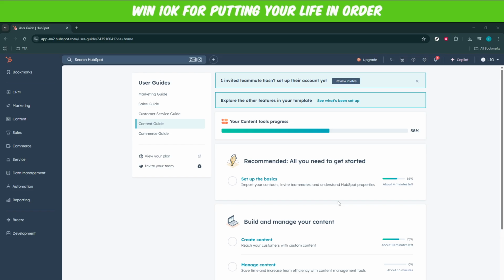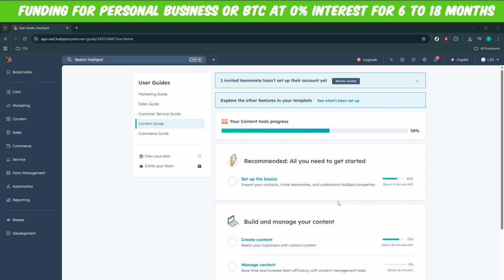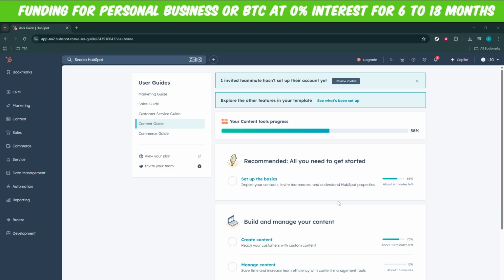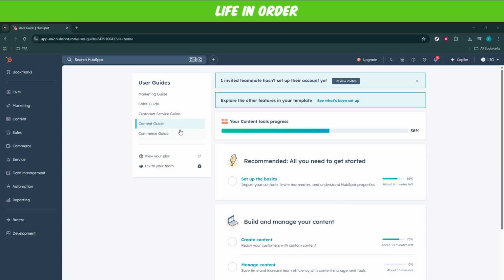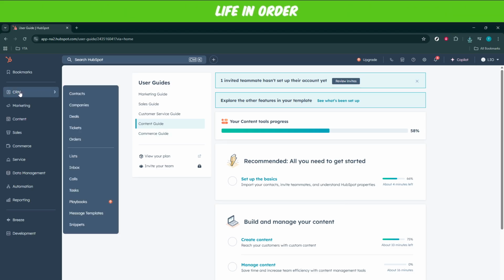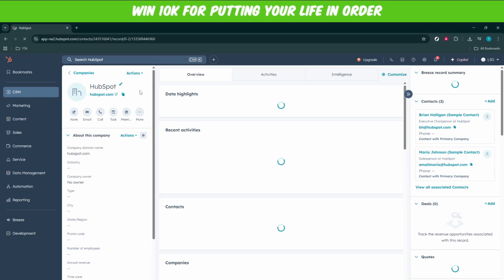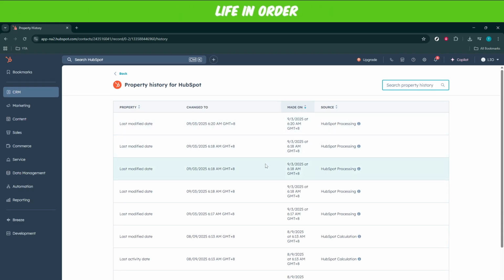HubSpot Property History Tutorial 2025